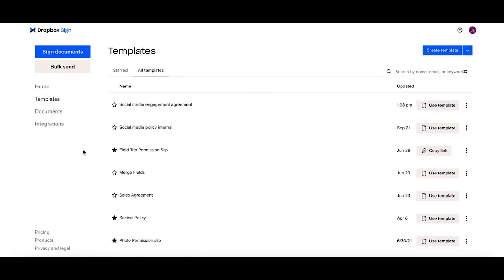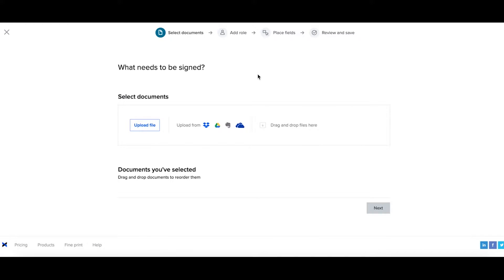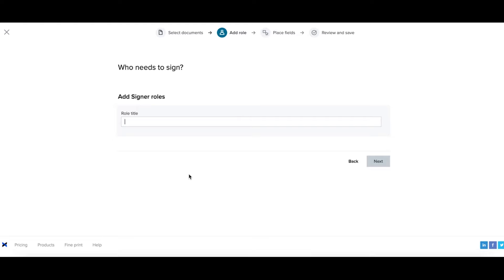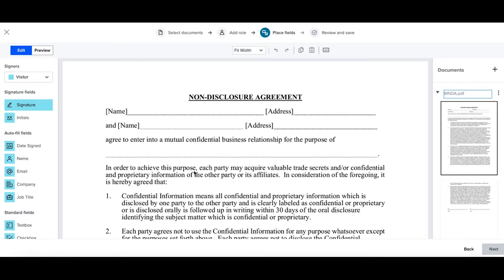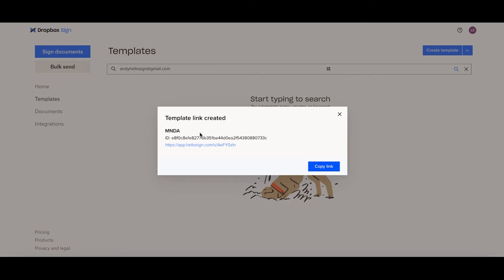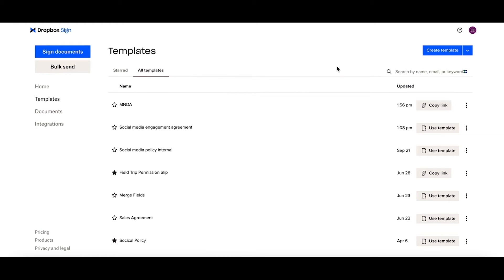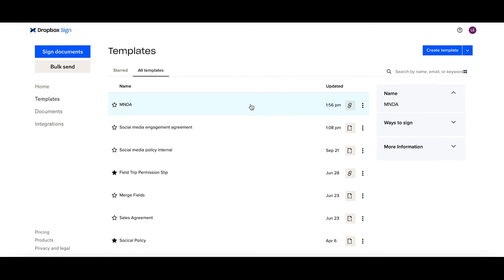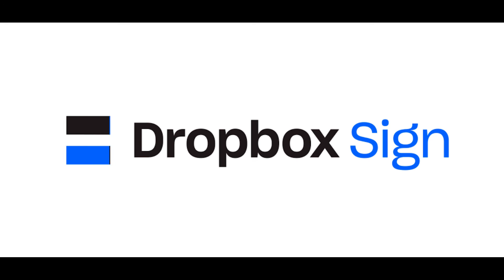Creating a Template Link | Dropbox Sign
Learn how to create Template links which allow you to share direct links to documents for people to sign.